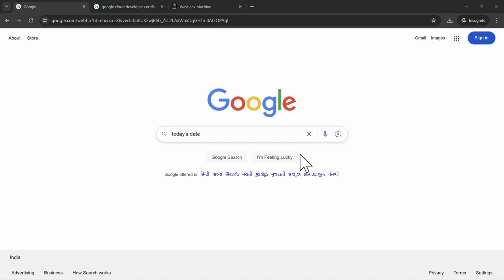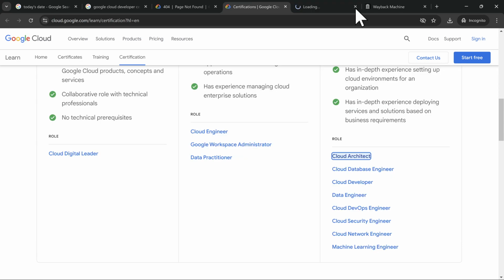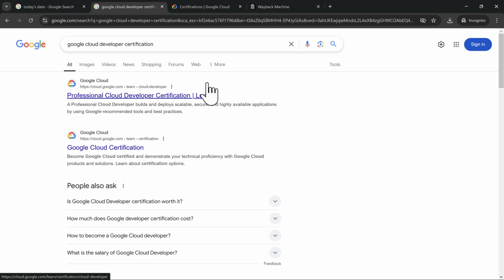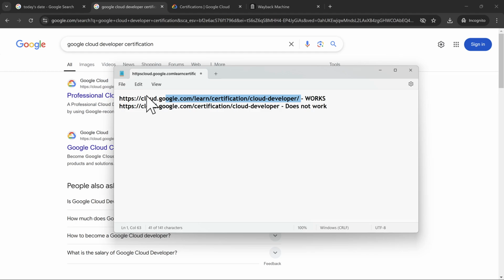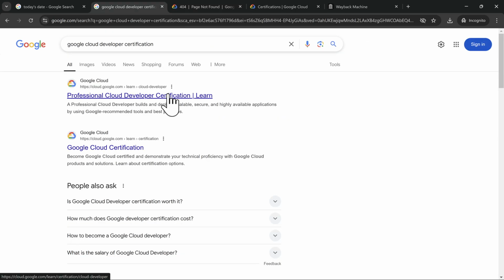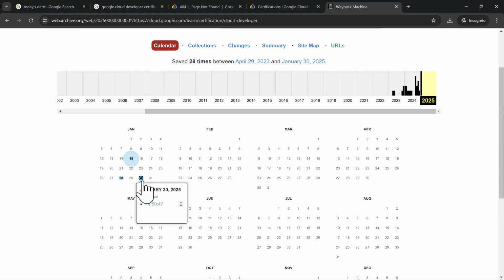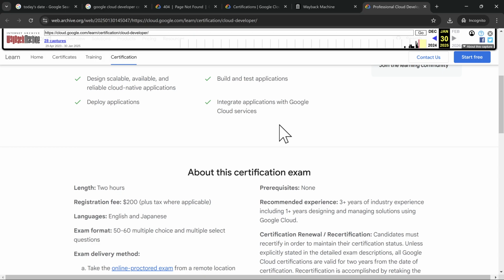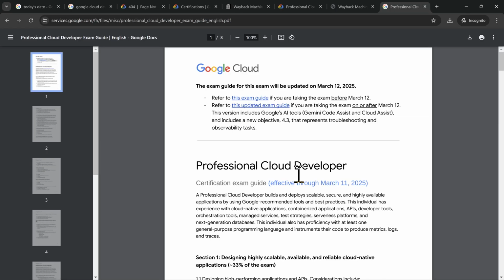What happened to Google Cloud Certification Pages? HTTP 404 Code | Life Hack